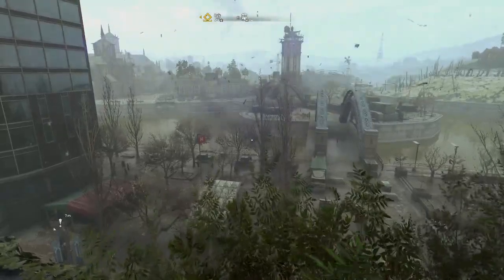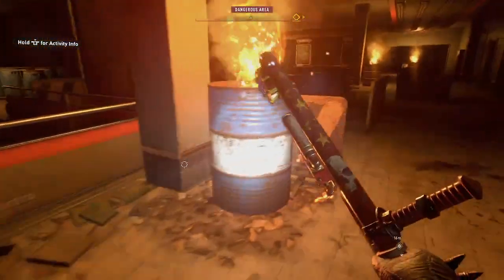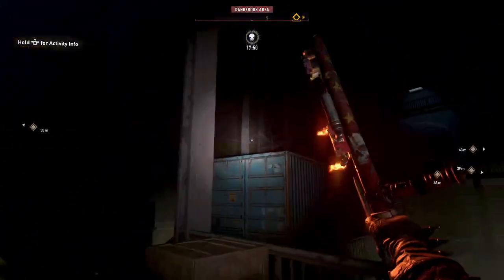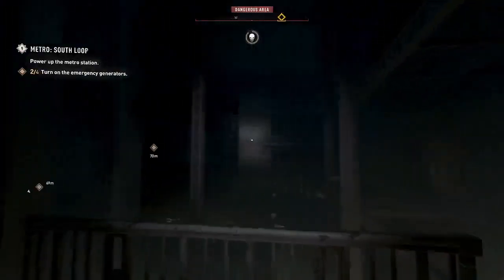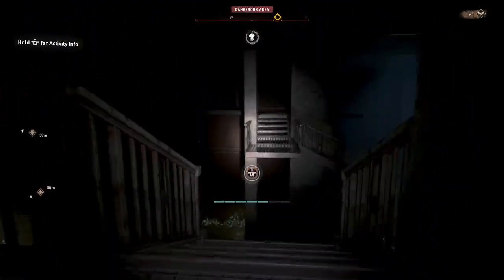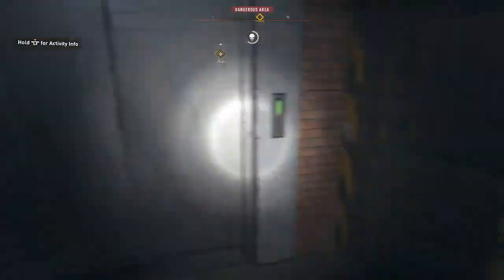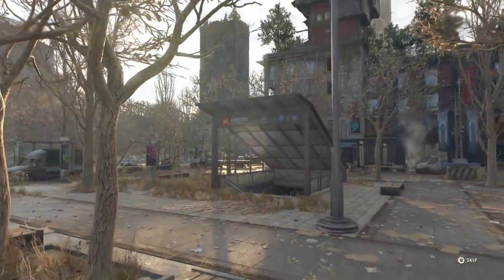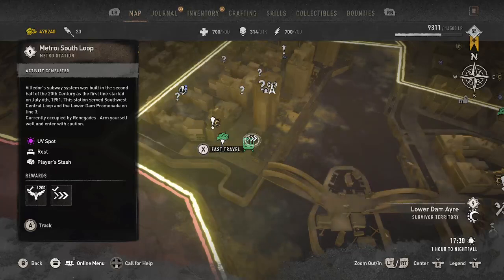Dying Light 2 NG+ Metro: South Loop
In this Dying Light 2 NG+ video walkthrough I take some time away from the main story quest to activate the South Loop Metro station. I discovered that the renegades are lazy and slow, so I can outrun them to the metro switch.